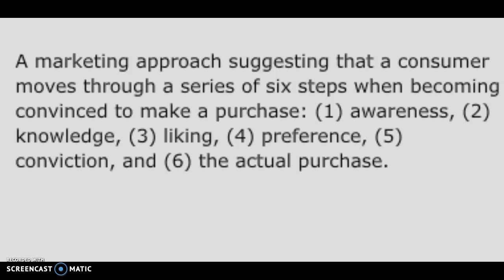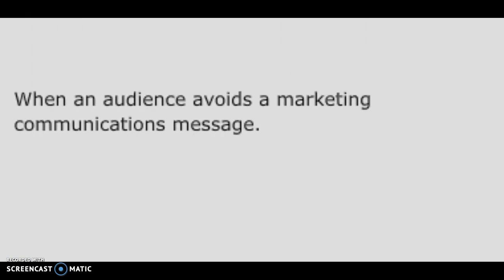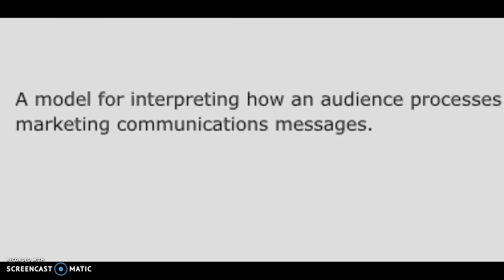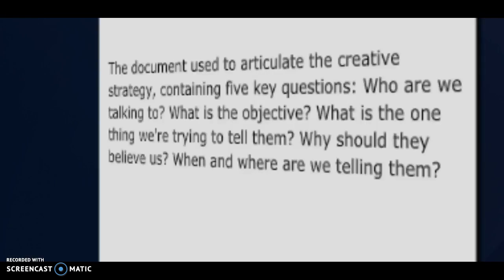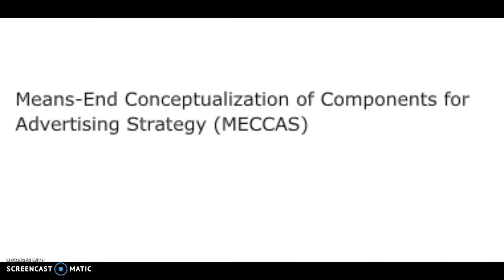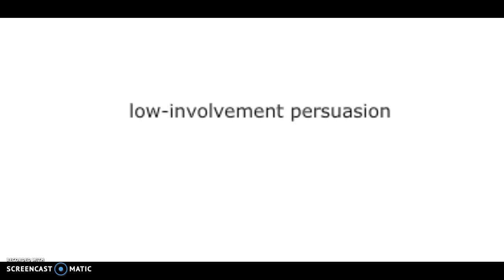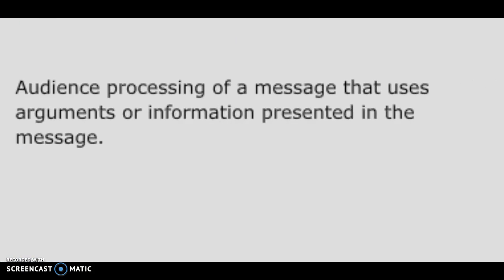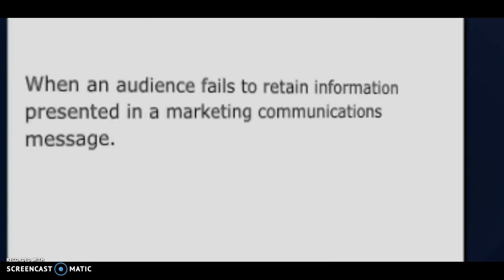IMC Ch. 5 Flashcards